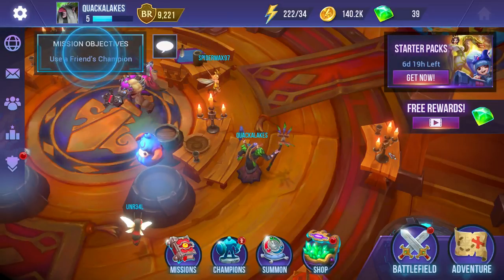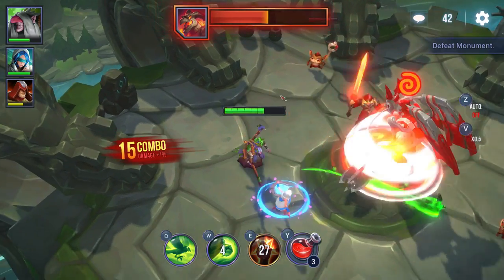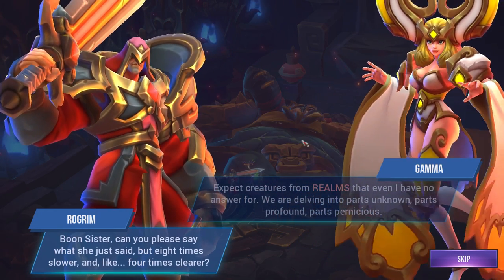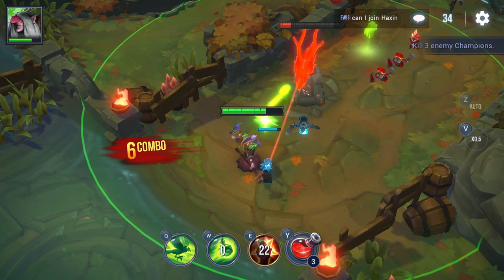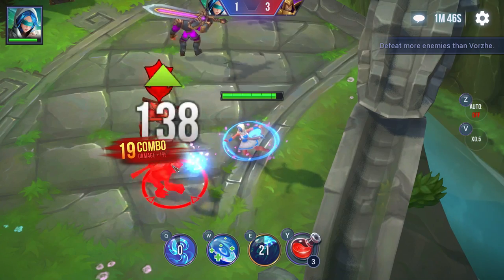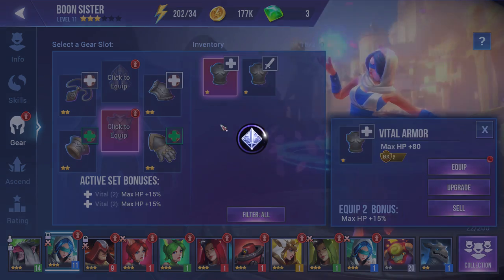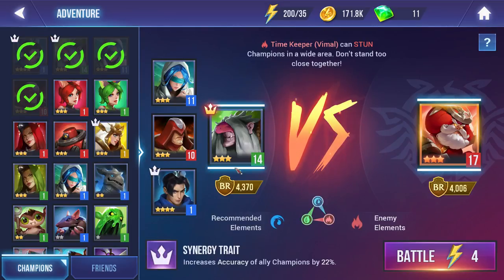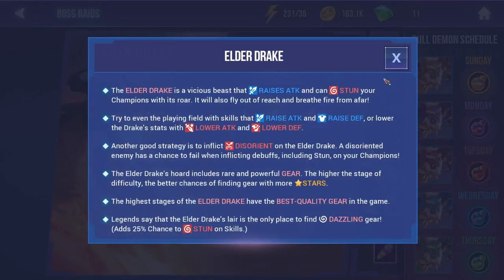BOSS BATTLE VS Timekeeper VIMAL! Board 2 FULL Completion! - Dungeon Hunter Champions Walkthrough #4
SKIP TO BOSS FIGHT: 35:38

HI! So today in Dungeon Hunter Champions we'll be doing the whole of board 2 (all 11 levels) and taking on the Timekeeper Vimal BOSS BATTLE!

I have switched over from Android to PC here for the simple fact that it's much easier to record + play on PC lol. I'd progressed to the end of I think board 7 on Android before starting on PC so hopefully I'll be a little less confused going into levels and such now.

dungeon hunter champions walkthrough episode 4 timekeeper vimal boss fight boss battle dhc how to beat vimal boss fight board 2 board 2 boss board 2 full walkthrough all missions all champions crow hag character pc walkthrough pc guide